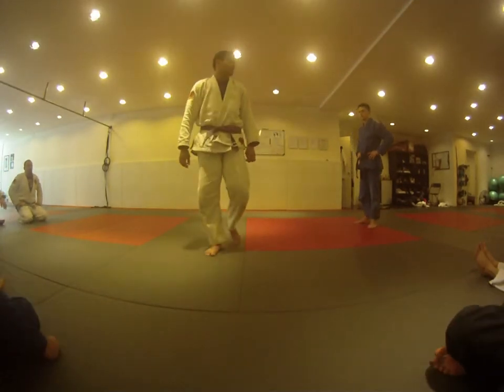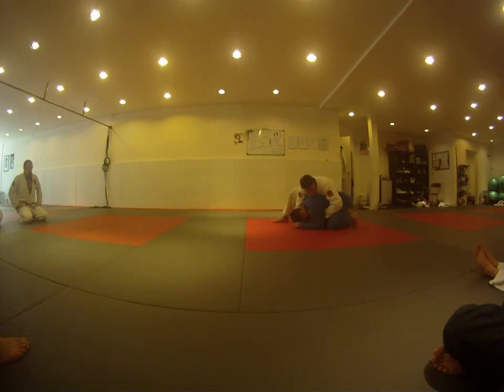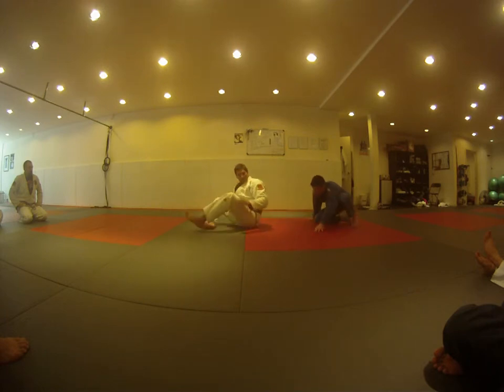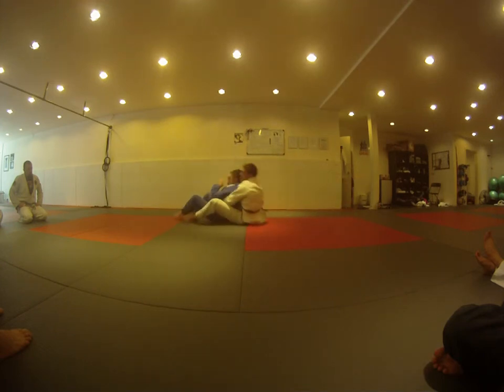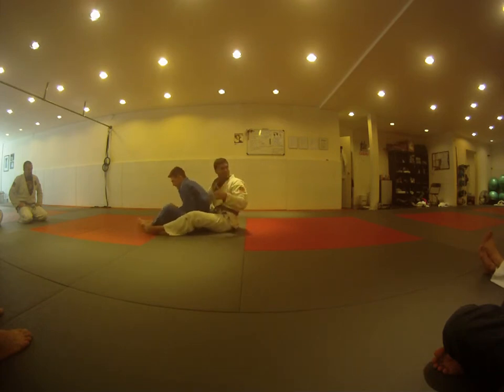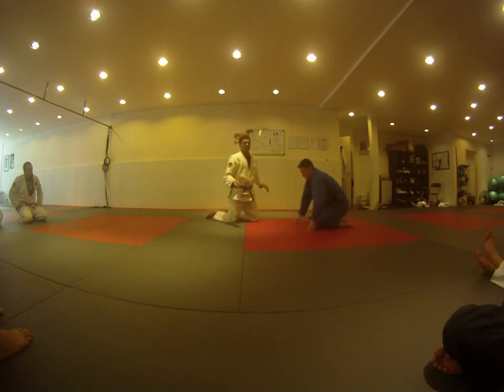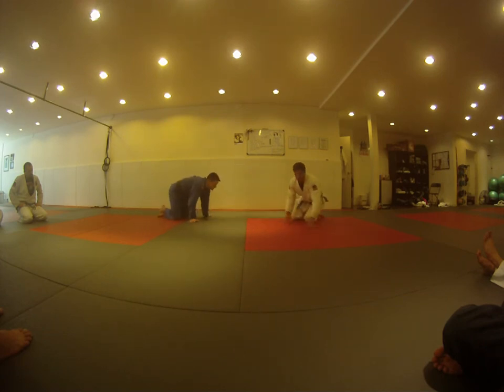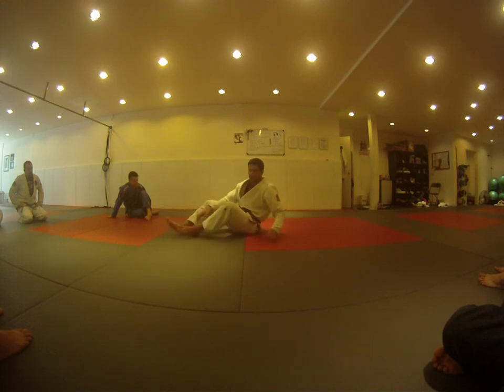Take the Back Seminar Day 2 Buchecha Flip 5